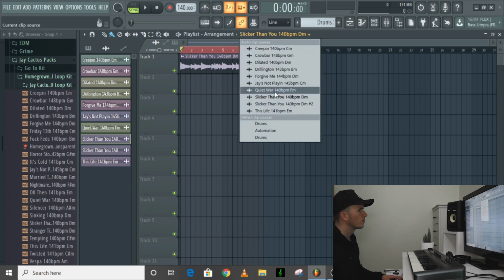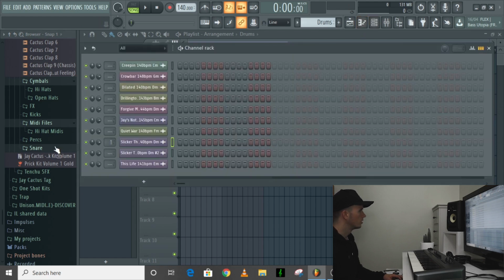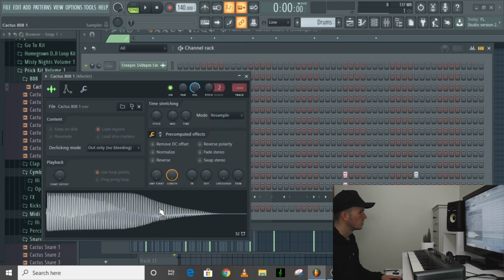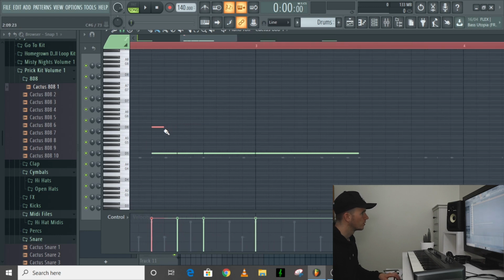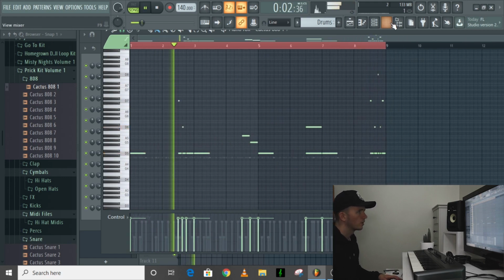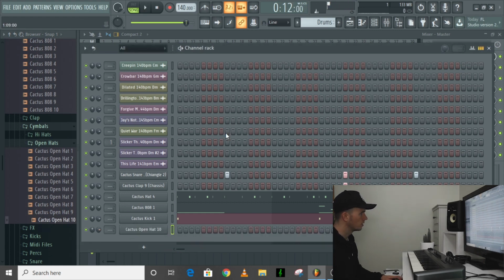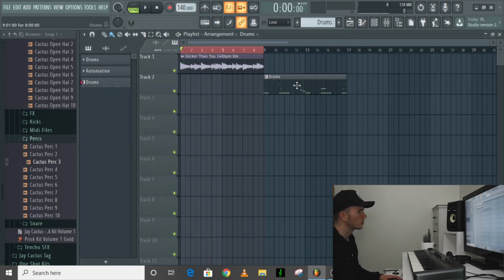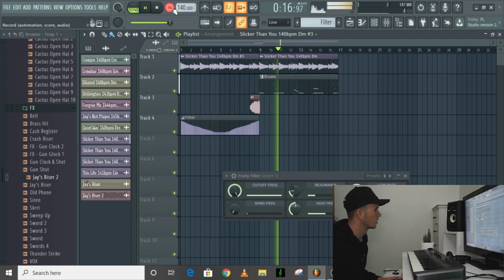1K GIVEAWAY! FREE LOOP PACK / UK DRILL SAMPLE PACK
As promised at 1K subscribers I'm giving away a 100% Free Sample Pack.

I've also just dropped my first official Drum Kit! This kit has all the sounds I've been using in my tutorials. There's almost 100 sounds for you to take your productions to a new level. If you like hard hitting kicks and 808's this kit is for you!